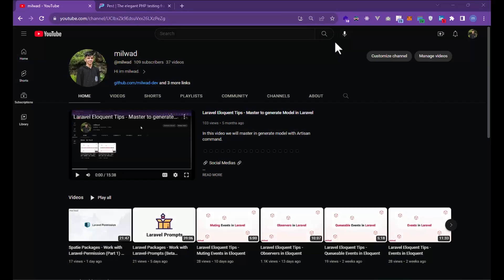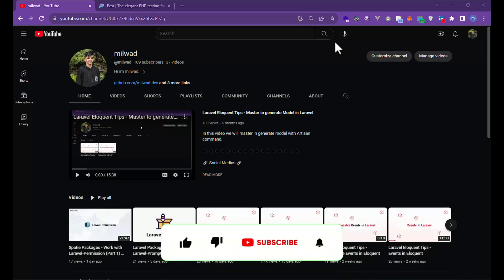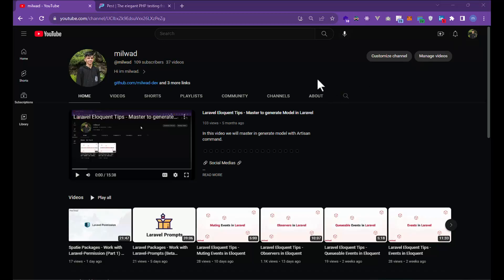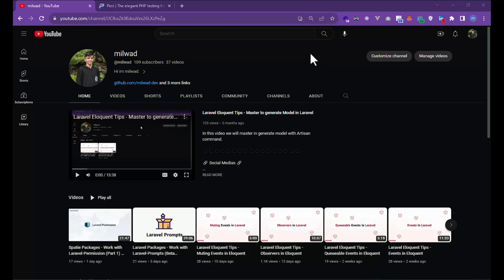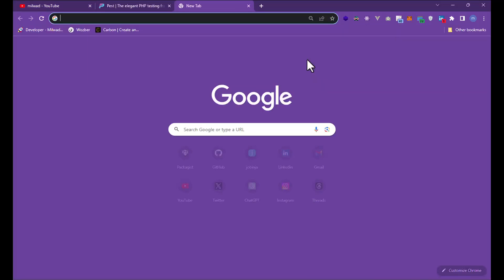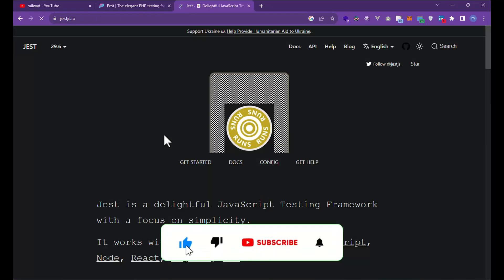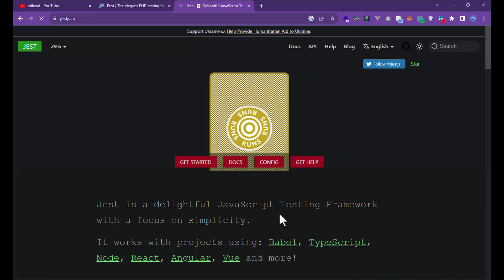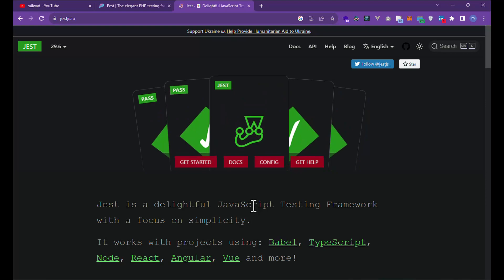Pest PHP - Why PEST & Differences of PEST with PHPUnit - The elegant PHP testing framework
Today we are going to see what are the PEST benefits for using.

🔗 Social Media 🔗